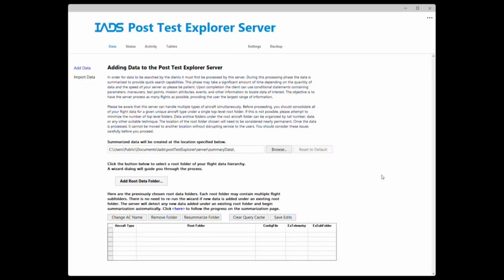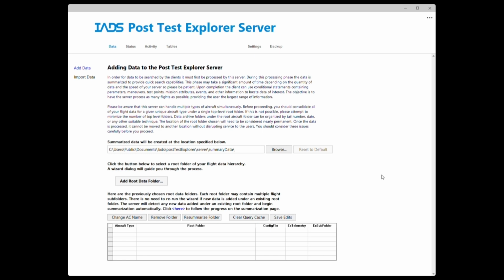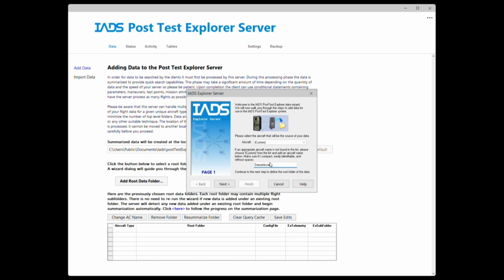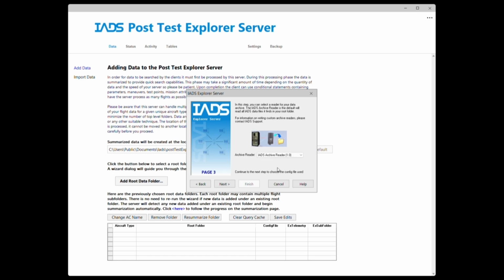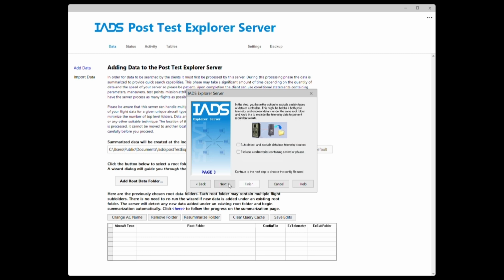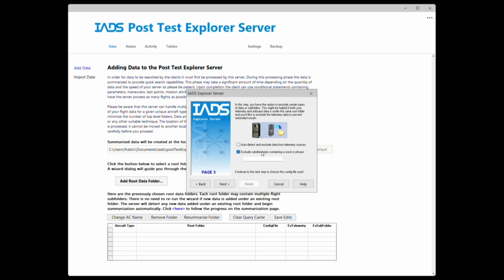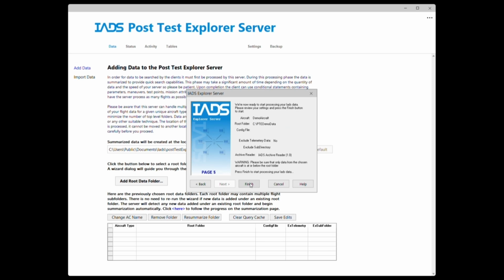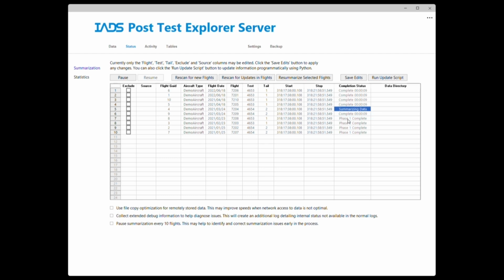Post Test Explorer Tutorial 1: How to add Data to the Post Test Explorer System